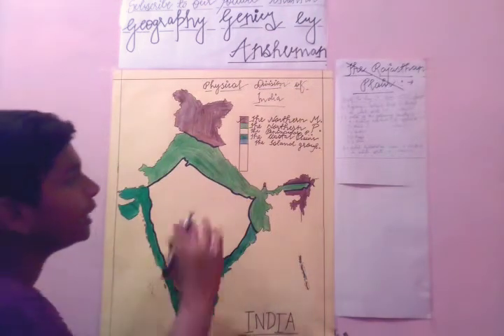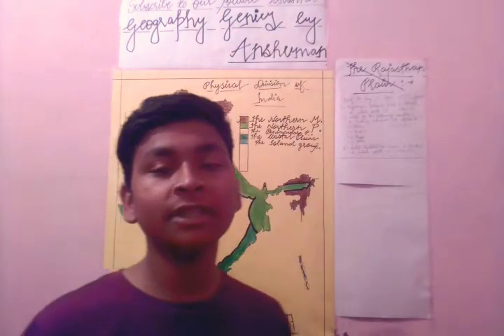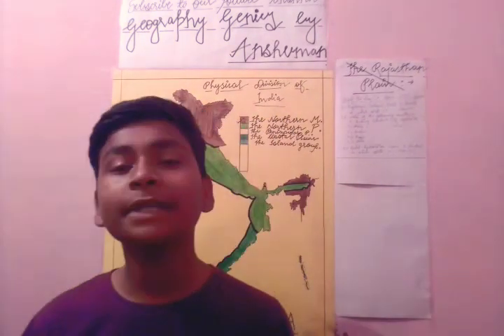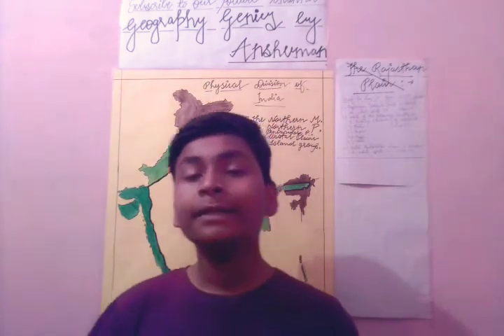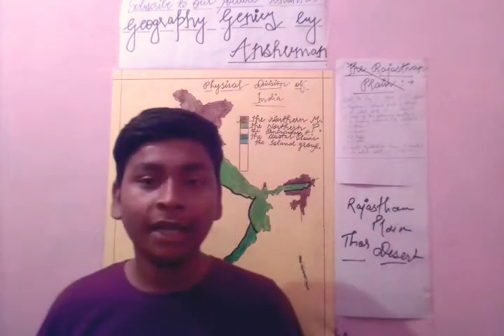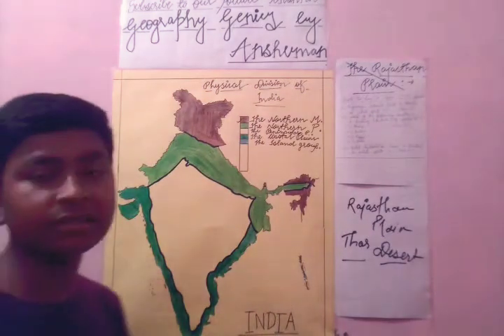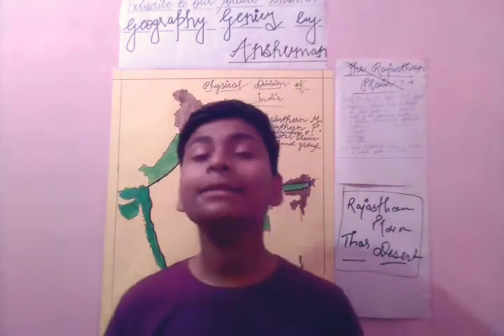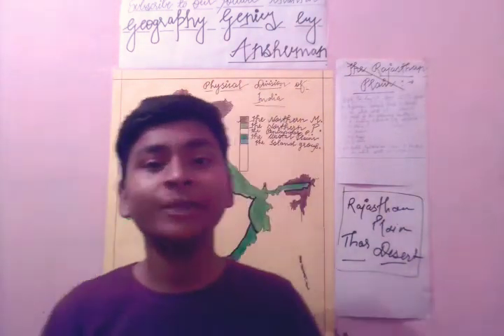Physical Division of India-(Part-6-The Northern Plains | Rajasthan Plains) | Geography GENIUS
HELP US TO BRING MORE Quality Content for You-

COMMENTS YOUR QUERY & FEEDBACKS TO GET REVIEWED BY OUR CHANNEL...

Who is Anshuman Mishra???
I have completed my class 10th in 2020-21 & successfully achieved -
 -  97/100 in Social Science
 -  95/100 in English
 -  92/100 In Science
Mentoring Students For the past 2 Years & reached more than 25000 Students!!! With Exclusive 100+ Lectures... || Reached the HOD Of 7+ Institutions with our work!!!
Regards Anshuman Mishra

Please Leave Your Feedback For Our Channel...